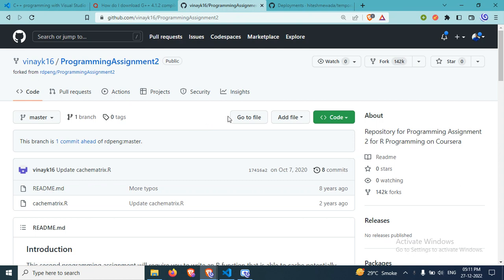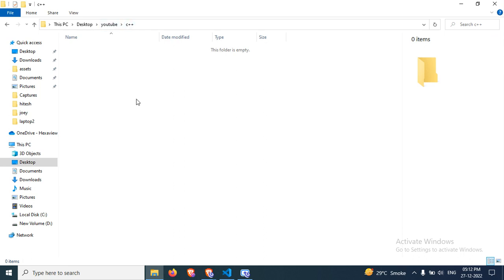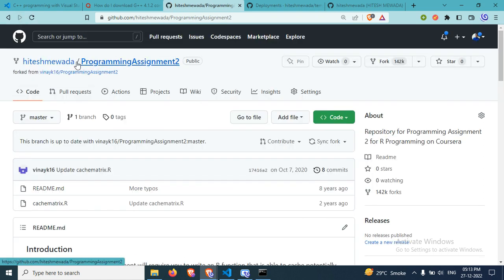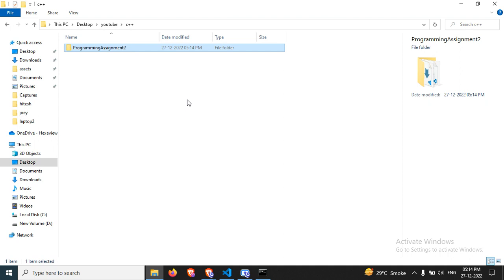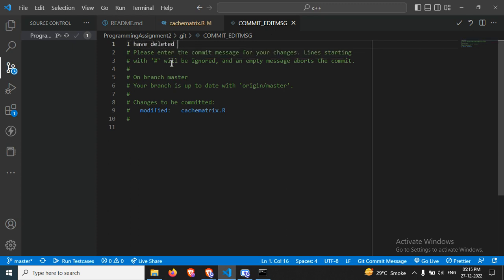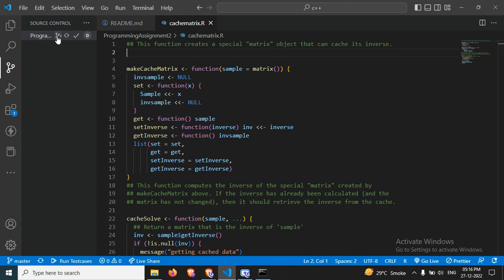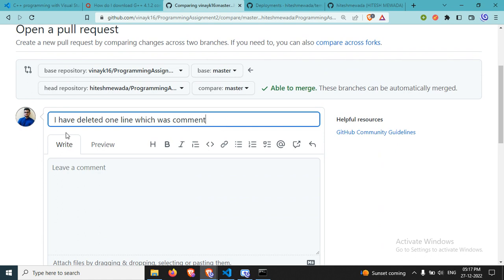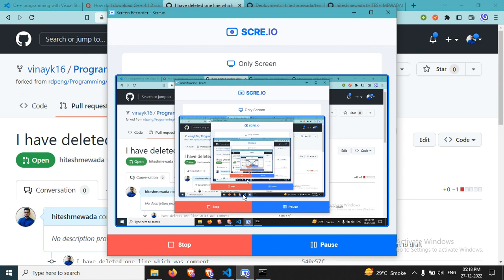How to send Pull Request in Github?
In this video, I talked about how you can send pull request.
For any queries or suggestions for next video =))